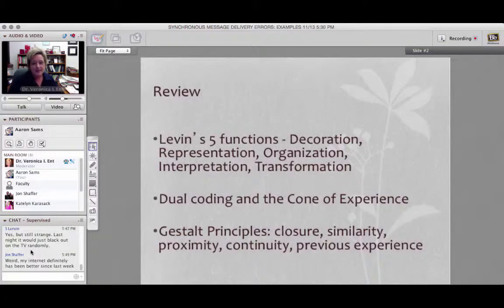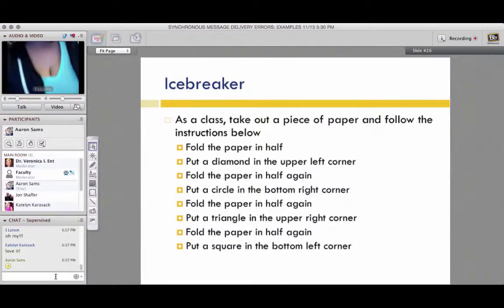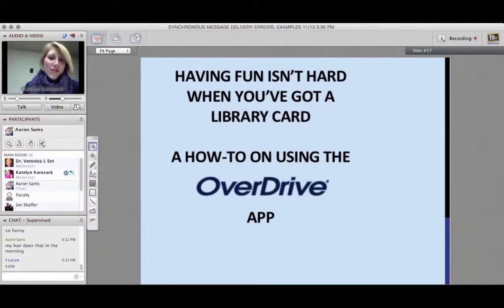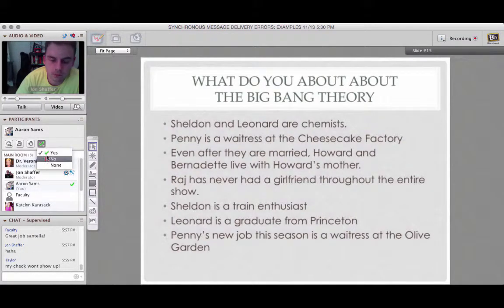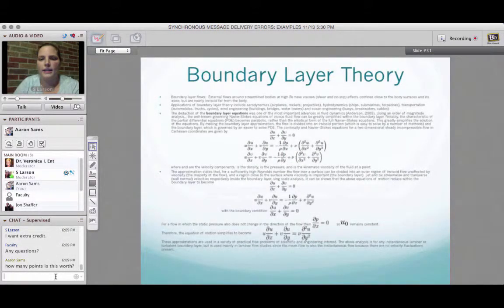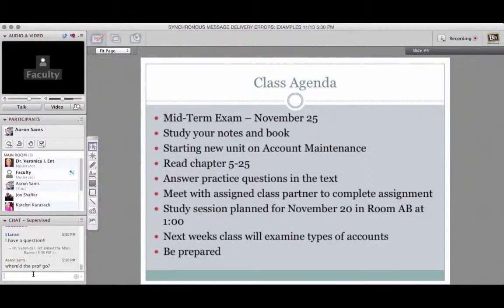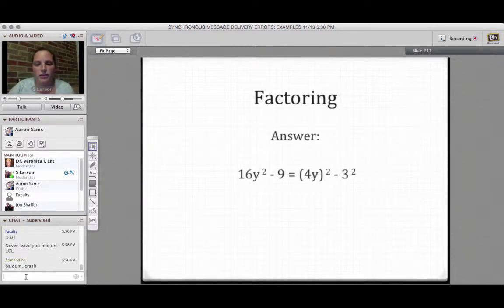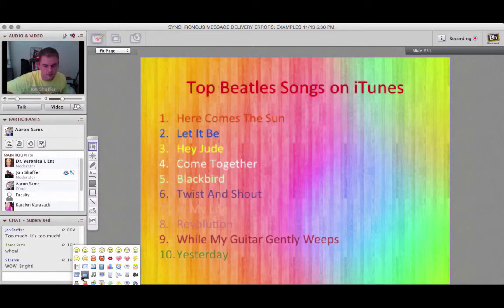Synchronous Screen Delivery Errors in Live Online Instruction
Common delivery errors that occur in real time can be avoided with understanding the foundations of screen design.  Early research of Hannafin and Hooper (1989), provides a framework for live online screen delivery considerations.  Compiled by Saint Vincent College Instructional Design and Technology students.